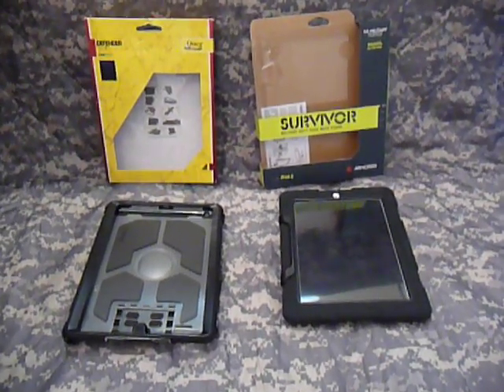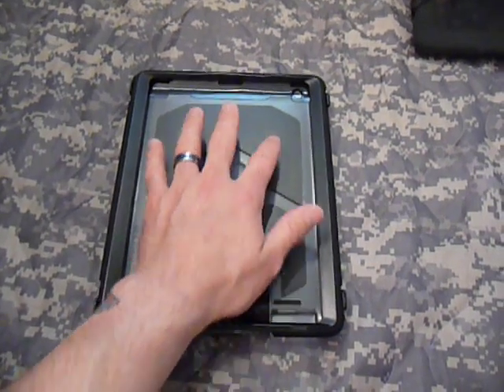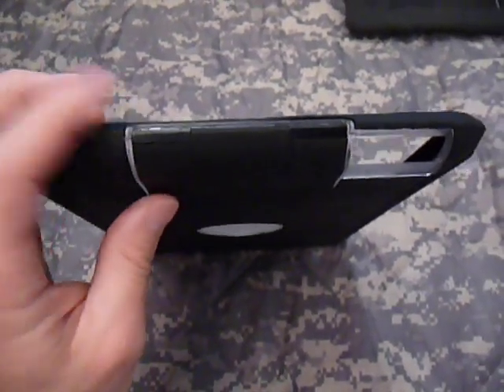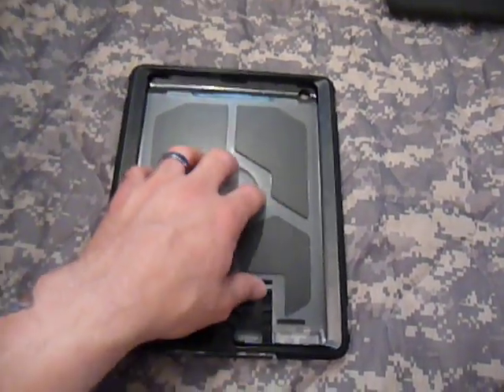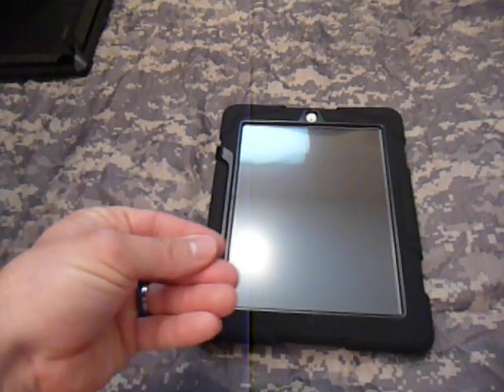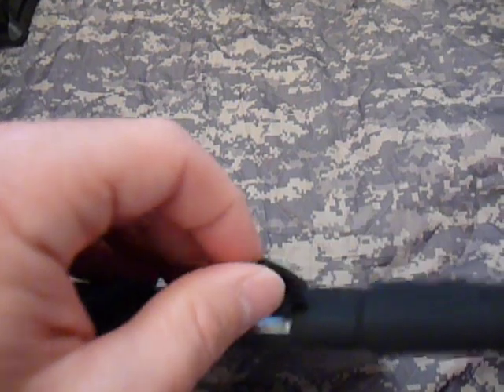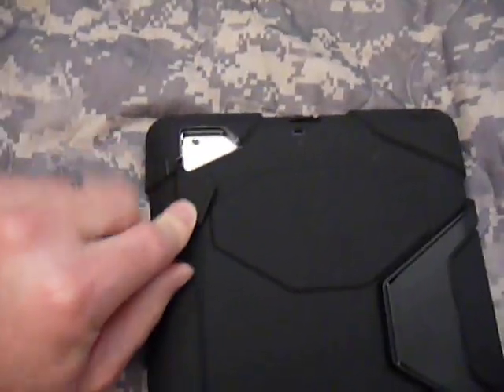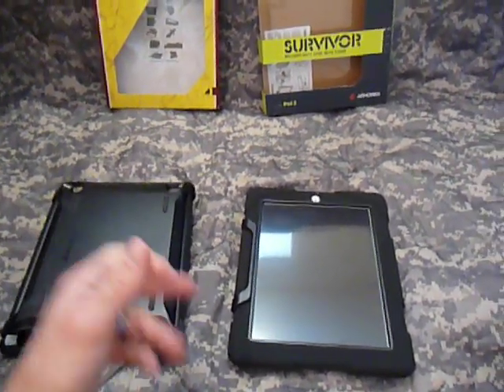Griffin Survivor Case vs. Otterbox Defender for iPad 2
Griffin Survivor Case vs. Otterbox Defender.. Goods and bads